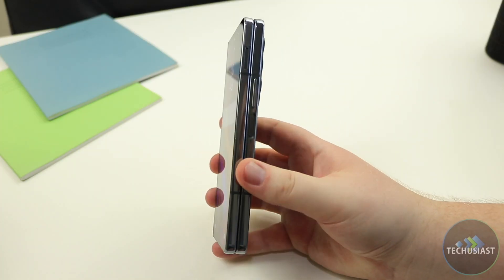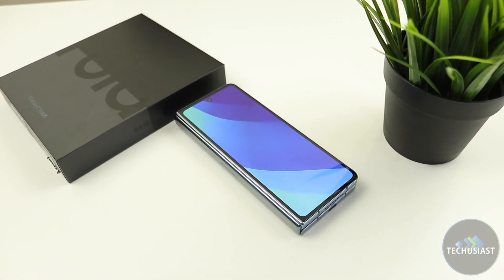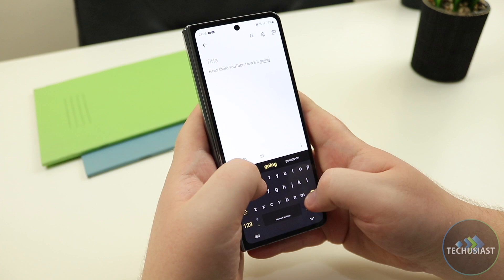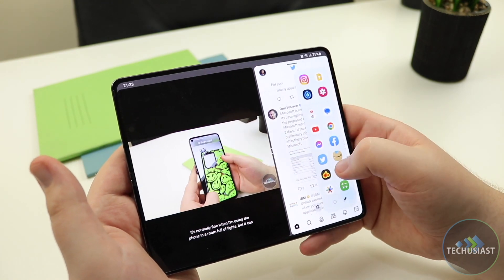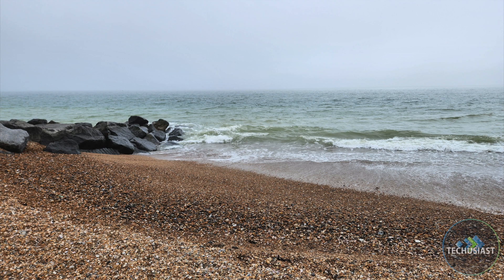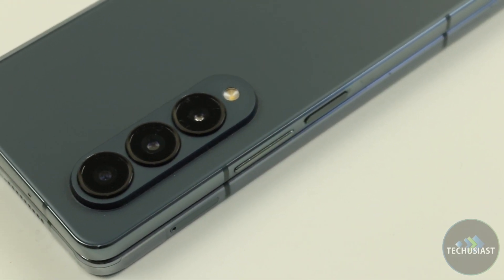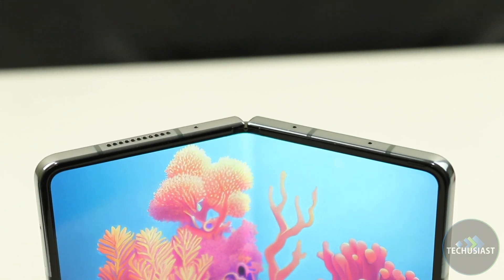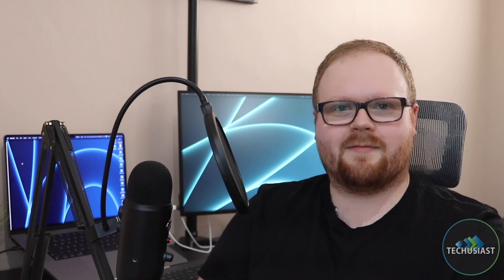Samsung Galaxy Z Fold 4 Review: Should you still buy it? (Long term Review)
The Samsung Galaxy Z Fold 4 is my favourite foldable smartphone yet, and it performs like a true flagship device. It has beautiful, large, and responsive displays and a great camera setup. The Fold 4 supports the S Pen, and the battery can easily last a full day on a single charge.

Timestamps
00:00 - Intro
00:11 - Design
01:23 - Hardware & Performance
02:20 - Display
03:30 - Software
05:00 - Camera
06:45 - Battery
07:48 - Should you buy the Galaxy Z Fold 4?

➤Wallpapers used in video
Some of the wallpapers were from the "Backdrops" app, and others from Vuk Andric.

➤ Specifications
Dimensions: 155.1 x 67.1 x 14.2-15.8 mm (Folded), 155.1 x 130.1 x 6.3 mm (Unfolded)
Cover Display: 6.2-inch, Dynamic AMOLED 2X, 120Hz, 904 x 2316, 23.1:9
Main Display: 7.6-inch, Dynamic AMOLED 2X, 120Hz, supports S Pen Fold stylus, 1812 x 2176, 1200 nits peak
SoC: Qualcomm Snapdragon 8+ Gen 1
RAM: 12GB
Storage: 256GB
Main Camera: 50MP, f/1.8, PDAF, OIS
Ultrawide: 12MP, f/2.2, 123-degree FoV
Telephoto: 10MP, f/2.4, 3x optical zoom, PDAF, OIS
Front-camera: 10MP, f/2.2 (Cover), 4MP, f/1.8 (Under display)
Battery: 4,400 mAh, 25W wired, 15W wireless, 4.5W reverse wireless,
Connectivity: 5G, LTE, Bluetooth 5.2, Wi-Fi 6E, NFC
Ports: USB Type-C 3.2
Color: Graygreen